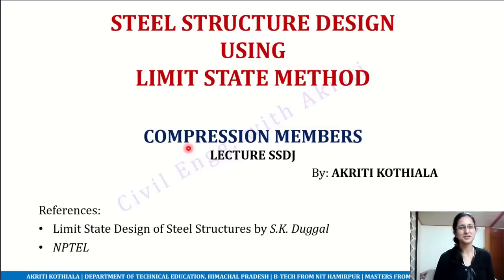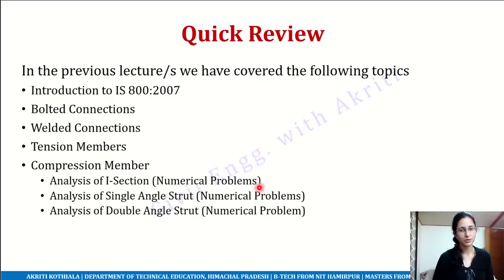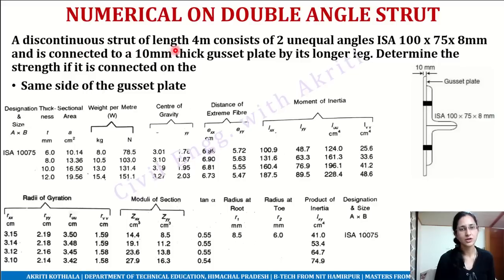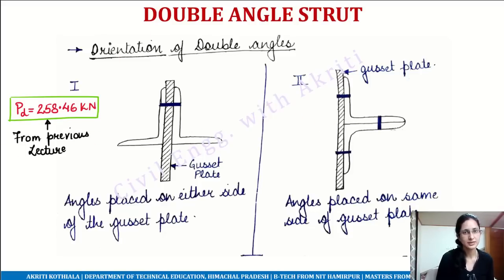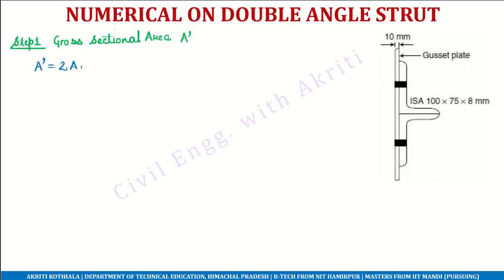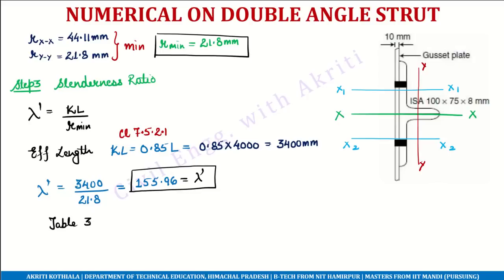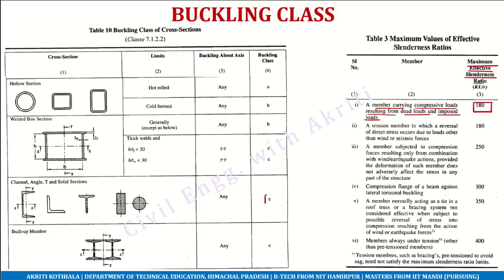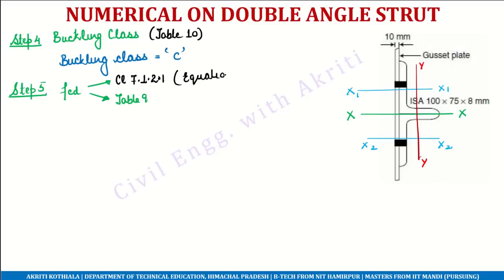Steel Design L5J| LSM| Compression Member| Analysis of Double Angle Strut| Numerical Problem2| Hindi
Steel Design L5J| LSM| Compression Member| Analysis of Double Angle Strut| Numerical Problem 1

This video lecture is suitable for Civil Engineering students and aspirants who wish to brush up on their basics.
References:
• Limit State Design of Steel Structures by S.K. Duggal (Mc Graw Hill Publication)
• NPTEL Lectures on Steel Structure Design by Prof. Damodar Maity.